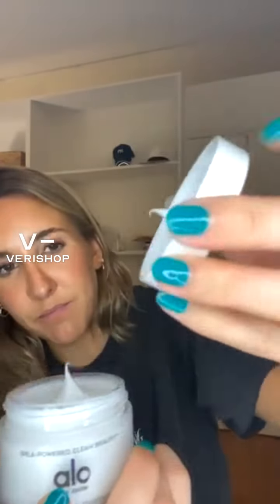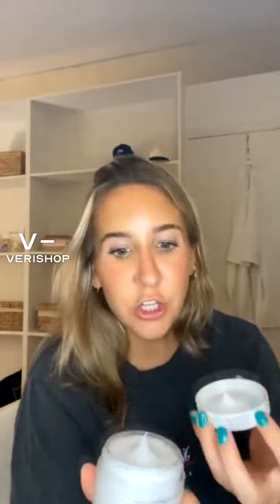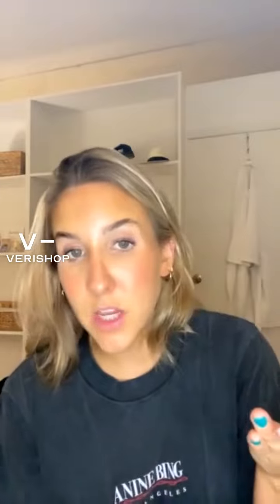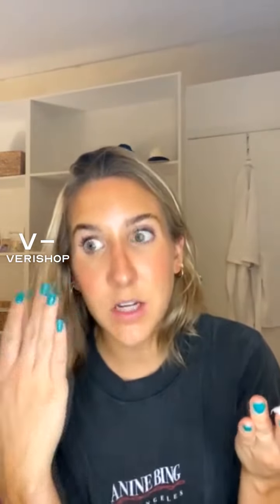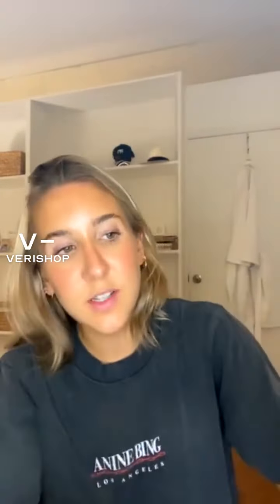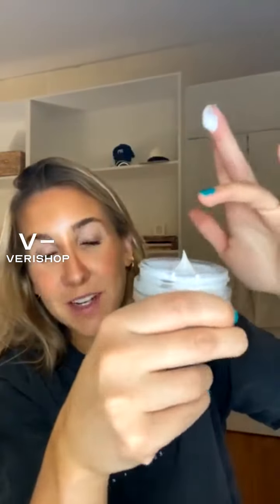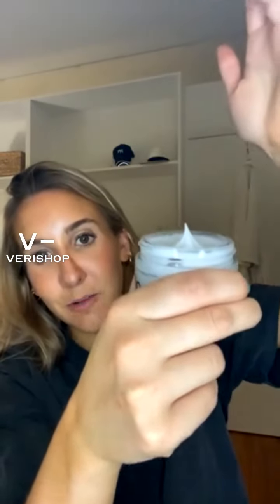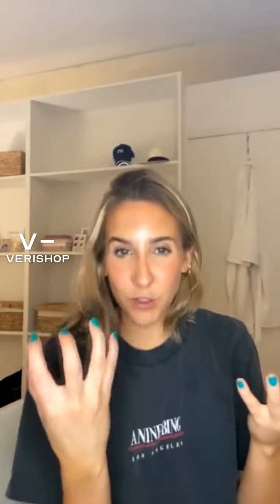Alo Yoga Luminizing Facial Moisturizer Review